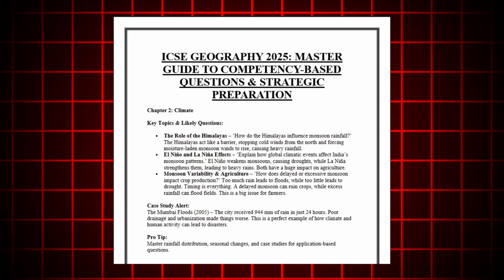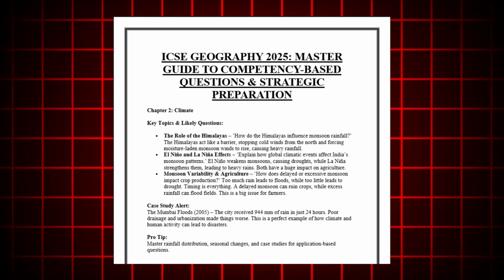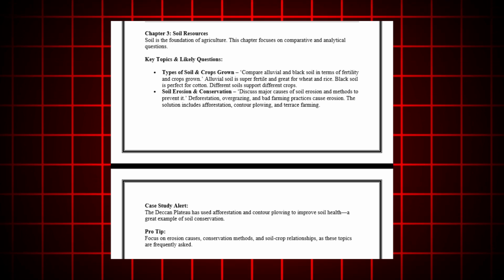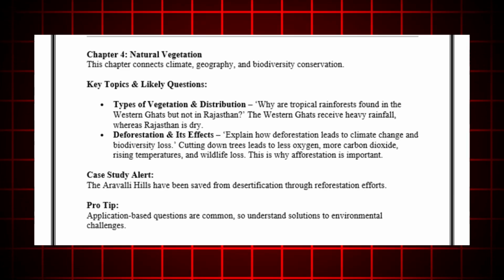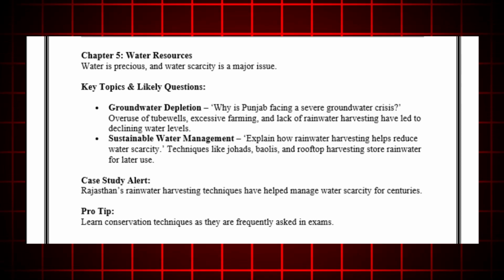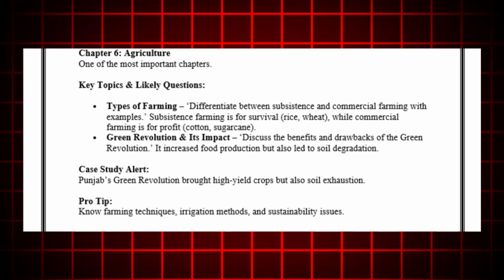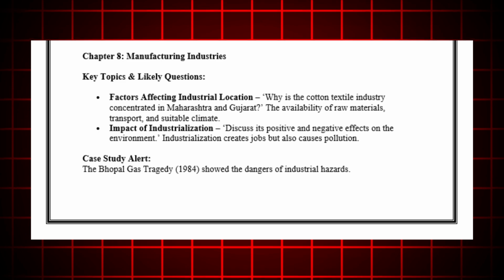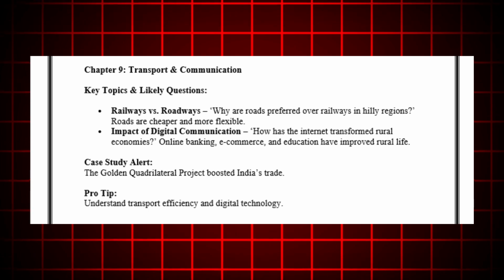ICSE Class 10 Geography Important Questions | Score Full Marks in Board Exam!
IF 100 LIKES GET COMPLETED I WILL PROVIDE THE FULL PDF

I offer expert Tuition , guiding you step by step to achieve your best scores. Whether you're struggling with complex concepts or need help organizing your answers, I’m here to simplify everything for you. I will help you understand the key topics, improve your exam technique, and boost your confidence to tackle any question.

What My Tuition  Offers:

Personalized Learning: Get tailored lessons that focus on your strengths and weaknesses.
Clear Explanation: I break down even the most complicated topics into easy-to-understand concepts.
Time Management Tips: Learn how to allocate time effectively during exams and maximize your marks.
Exam-Oriented Approach: Prepare using previous papers, practice questions, and step-by-step solutions.
Doubt Clearing Sessions: Have any doubts? Get them solved with in-depth explanations.

This video is for informational and discussion purposes only. The title and thumbnail contain a question ("Paper Leak??") and do not make any direct claims regarding an actual paper leak.

Under Article 19(1)(a) of the Indian Constitution, every citizen has the right to freedom of speech and expression, subject to reasonable restrictions. This video falls under the category of fair comment and discussion.

We do not intend to spread misinformation or violate any laws, including Section 499 of the IPC (Defamation Law) and Section 66D of the IT Act (Misleading Information Online). If any official clarification is provided, we will update accordingly.

💡 HOW AM I LEGALLY SAFE?
📌 Article 19(1)(a) of the Indian Constitution protects my right to ask questions and discuss topics of public interest.
📌 Section 499 of the IPC states that defamation occurs only when a false statement is made as a fact. Since my title is a question, not a statement, it does not qualify as defamation.
📌 Section 66D of the IT Act protects content creators who do not spread fake news or impersonate others. My video is for educational discussion and does not violate this law.